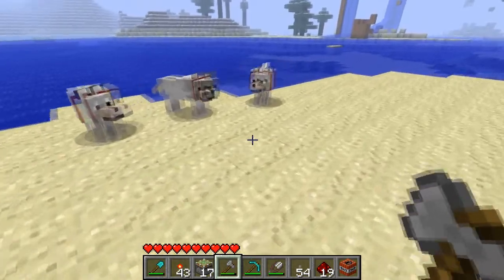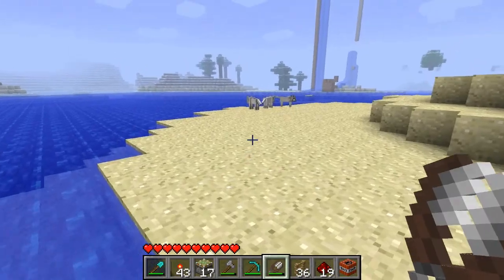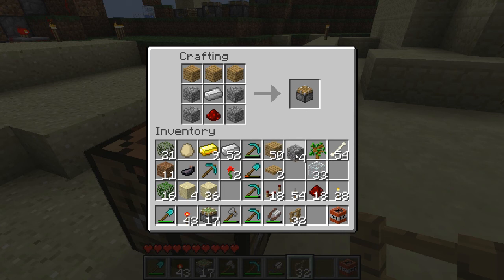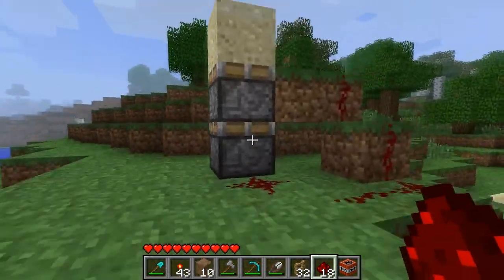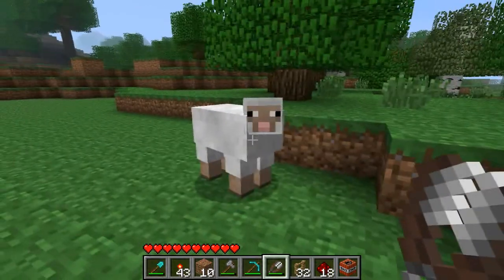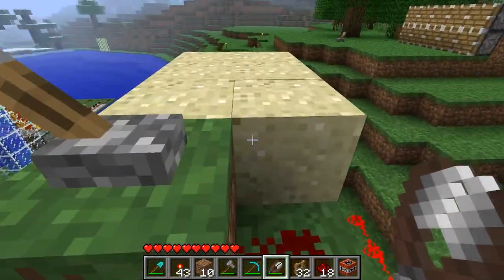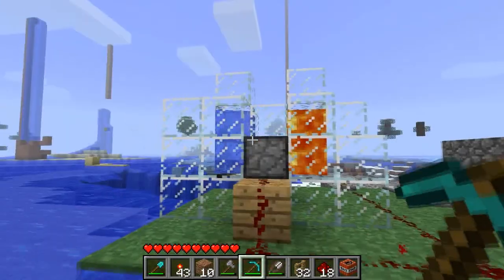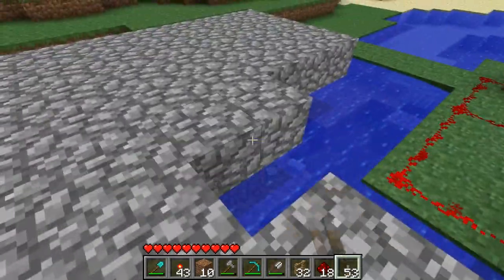Minecraft 1.7 Update and Fun with Pistons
Hey guys just giving you all an update for the 1.7 update in minecraft, and I show you some interesting ways to use the pistons that are newly implemented.